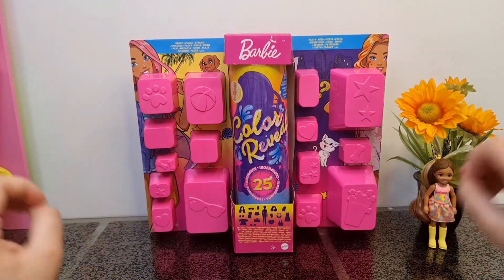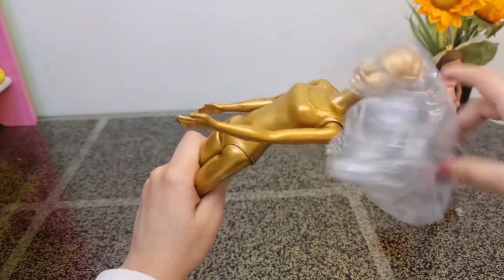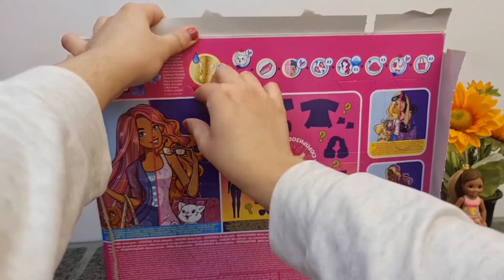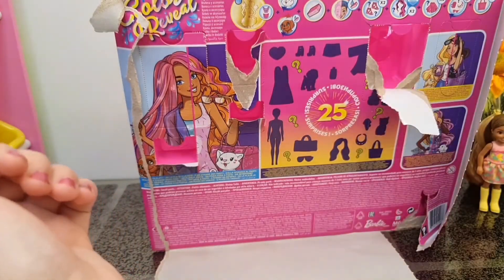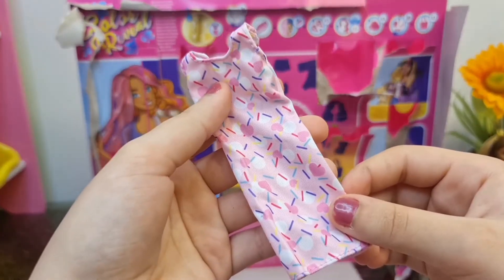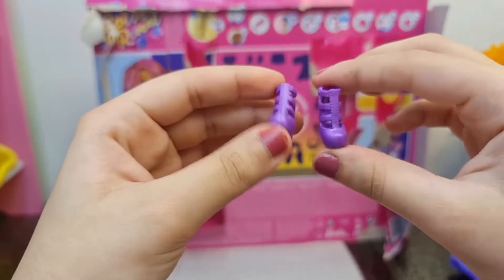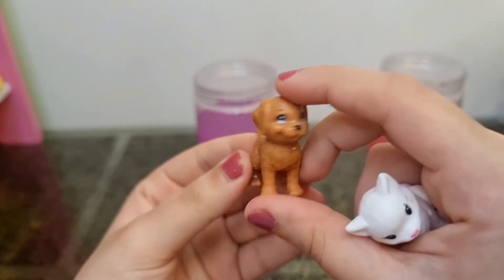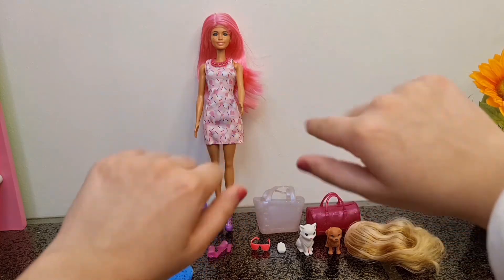Golden Barbie ! ⭐Unboxing Barbie color reveal ULTIMATE PACK . who did we reveal ?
in this video I will unbox Barbie color reveal Ultimate pack and the pack got 25 surprises and you also get some pets to color reveal and more fun stuff 👍

MORE BARBIE COLOR REVEAL VIDEOS 👇👇

unboxing Barbie color receal series 2

unboxing Chelsea color reveal series

My last video 👇

if everything was like Among us ( lol surprise edition )

More unboxing 👇

Unboxing a big mystery box

Unboxing lol surprise omg doll

Unboxing lego backing competition set

Hi I'm Jouri and I'm a 15 y.o girl . In my channel I make alot of toys videos like unboxing toys and play with them . Sometimes I upload vlogz too 👑